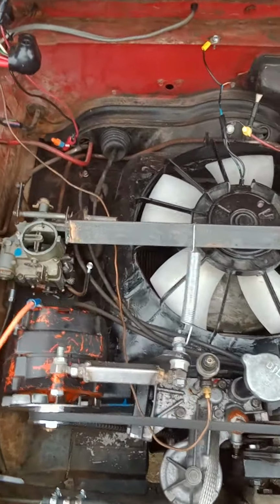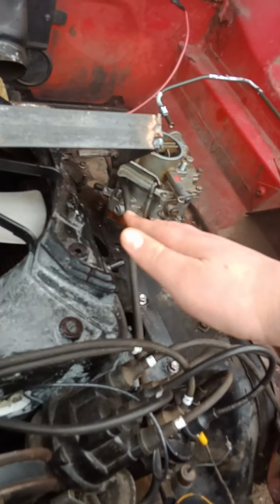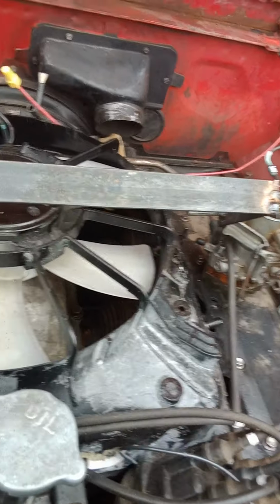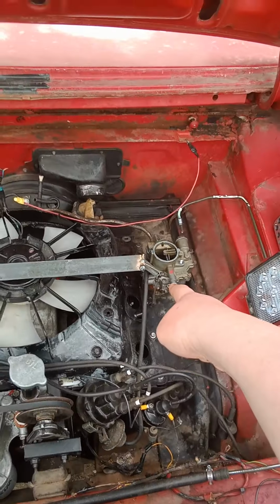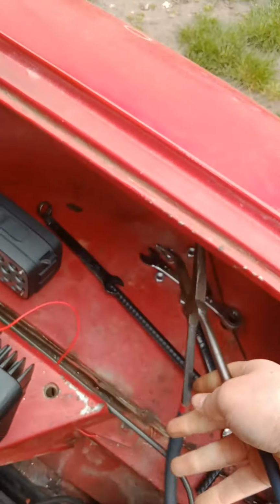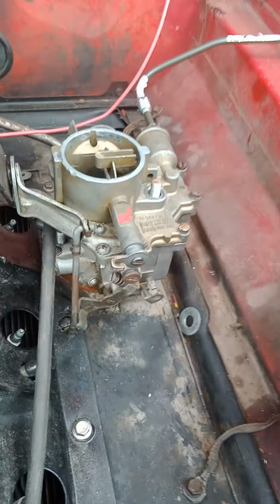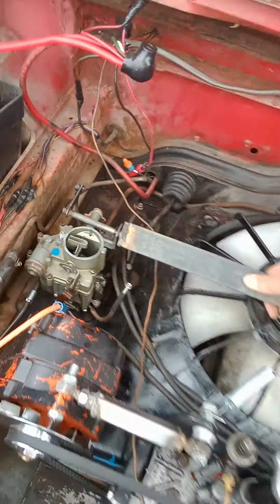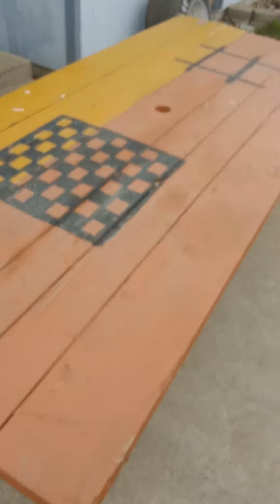Overheating my corvair... yay.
me carbs be sweatin